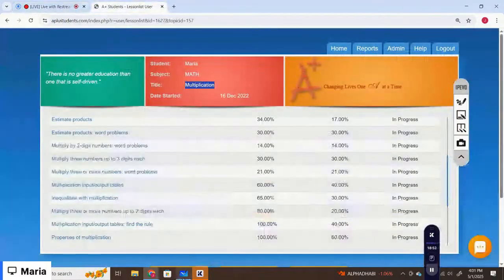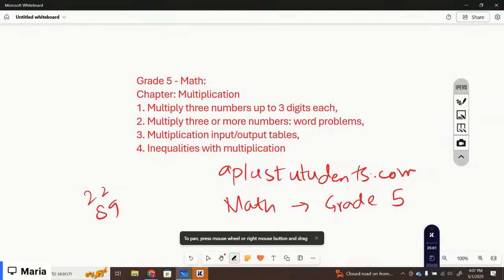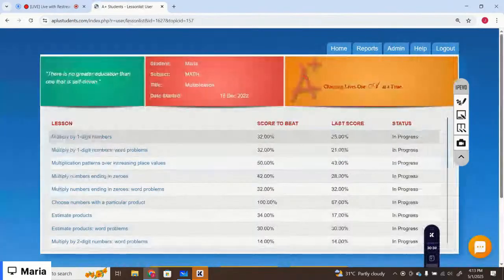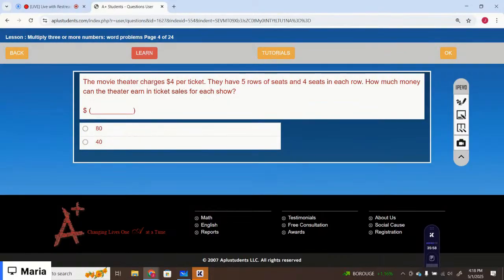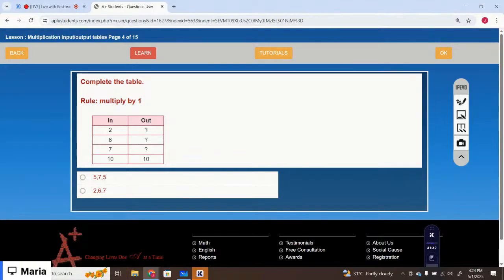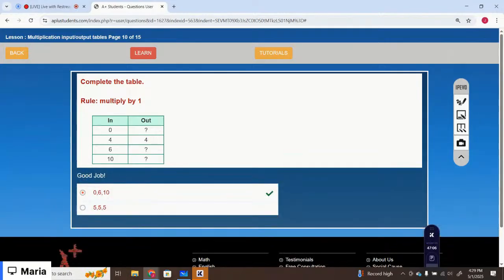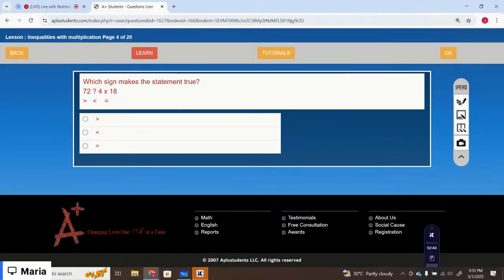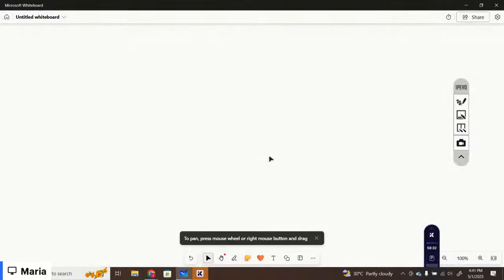Grade 5 - Math: Multiplication